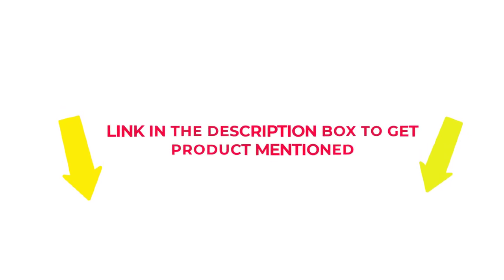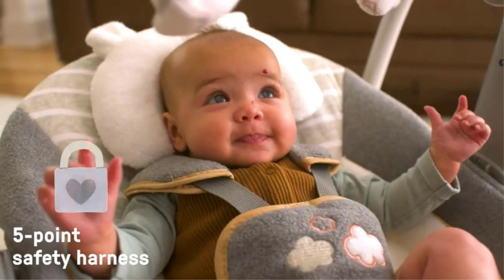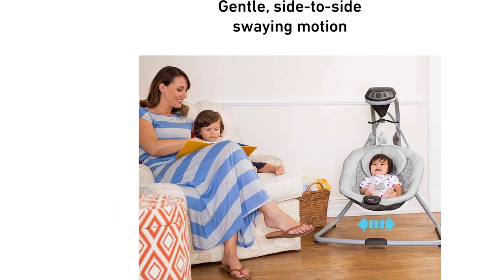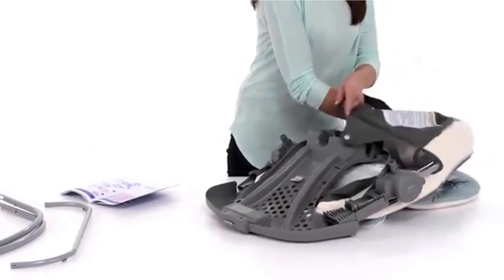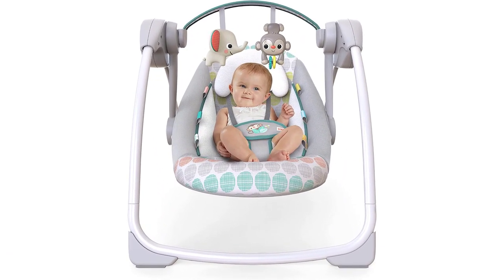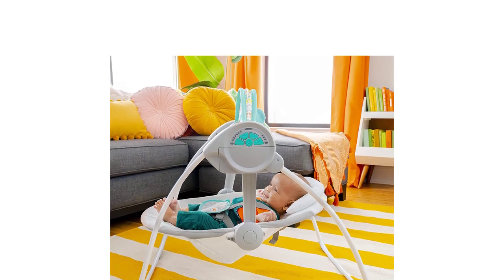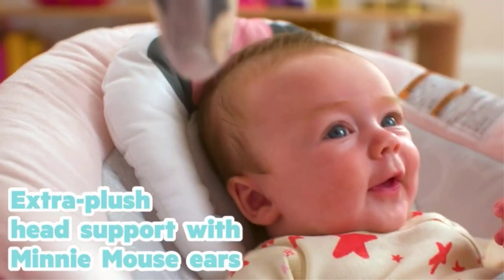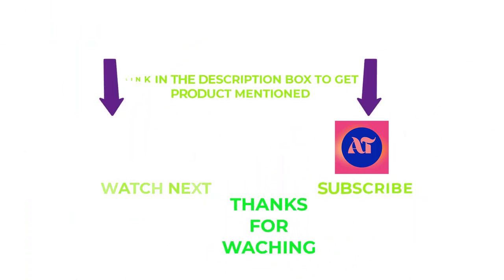BEST SWING FOR COLIC BABY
Finding the best swing for a colic baby can be a daunting task for new parents. Colic babies often suffer from digestive issues that can cause discomfort and crying fit, making parents feel helpless. A good swing can provide comfort and relaxation to soothe the baby's symptoms. The best swing for a colic baby should provide gentle back-and-forth motions, adjustable speed settings, and a comfortable padded seat to offer maximum support. Additionally, a swing with music and sound functions can provide white noise that can help calm the baby. The Fisher-Price Sweet Snugapuppy Dreams Cradle 'n Swing and Graco Duet Glide LX Gliding Baby Swing are both highly recommended by parents and pediatricians. These swings offer multiple reclining positions, adjustable speed settings, and music and sound functions, making them the perfect choice for colic babies. It is important to remember that every baby is unique, and what works for one may not work for another, so finding the best swing for your little one may take some trial and error.

Product Links:

1. Ingenuity Boutique Collection Deluxe 5-Speed Portable Baby Swing

2. Graco Simple Sway Swing

3. Graco DuetSoothe Swing and Rocker

4.  Bright Starts Portable Automatic 6-Speed Baby Swing

5. Disney Baby MINNIE MOUSE Comfy Baby Bouncer

00:00 Introduction
0:50 Ingenuity Boutique Collection Deluxe 5-Speed Portable Baby Swing
1:46 Graco Simple Sway Swing
2:48 Graco DuetSoothe Swing and Rocker
3:42 Bright Starts Portable Automatic 6-Speed Baby Swing
4:47 Disney Baby MINNIE MOUSE Comfy Baby Bouncer